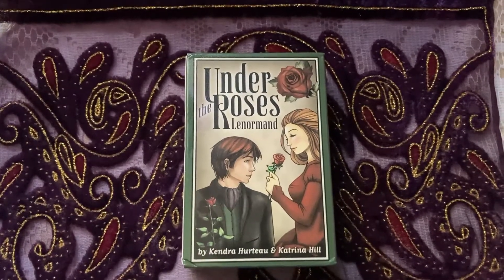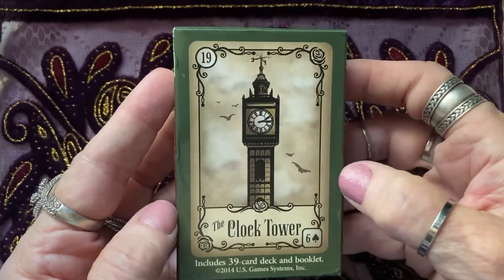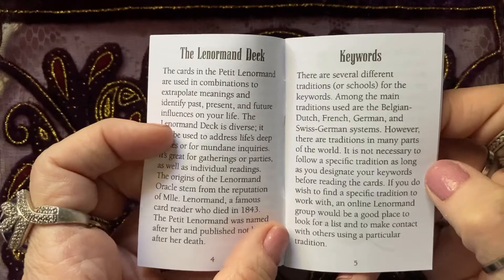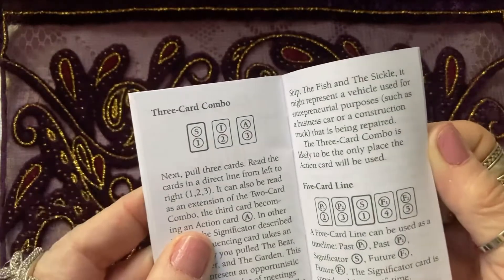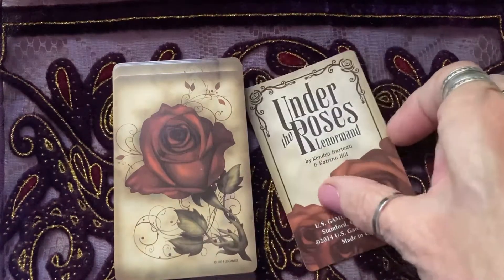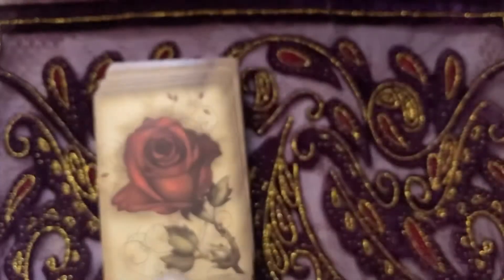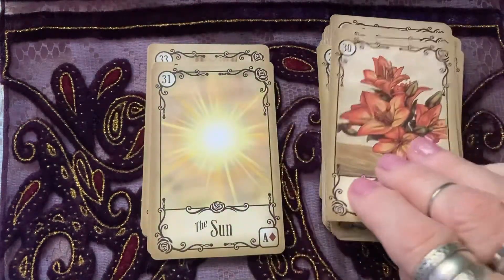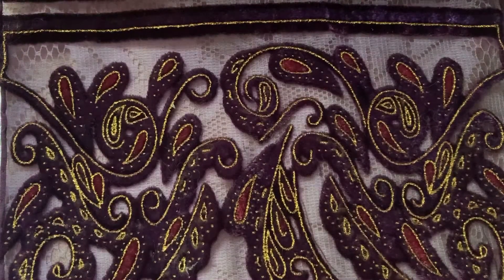Card Unboxing & Review |Under The Roses Lenormand|June 28th, 2022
Everyone is welcome in my world, just leave the egos and drama at the door. I only ask that you be kind to each other in your interactions. Thank You! Now let's get started!

This channel is dedicated to helping calm, ground, and inspire viewers during these challenging times. Also, this channel is not designed for children and is only appropriate for viewers 18 years or older.

The link to this card deck on Amazon is:
Under The Roses Lenormand Card Deck

Every donation goes right back into the channel for equipment and essentials unless stated for a fundraiser for the charity;

Thank you so much for your gracious support. Namaste'